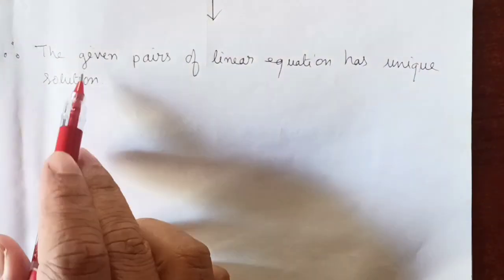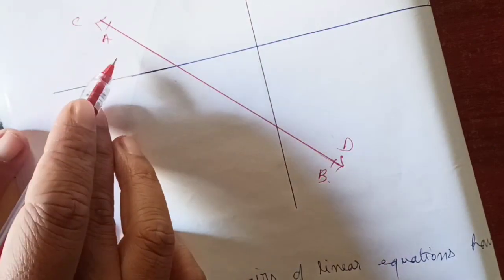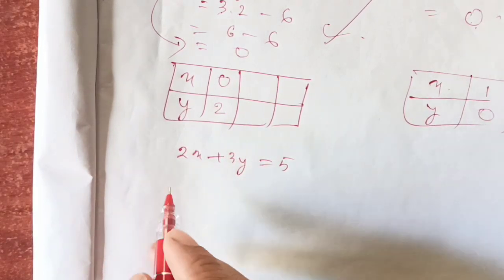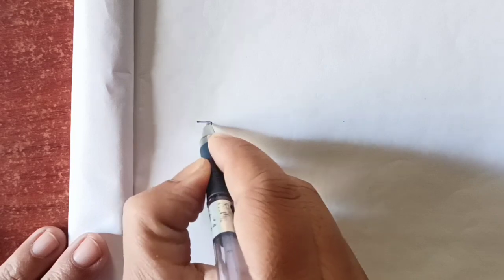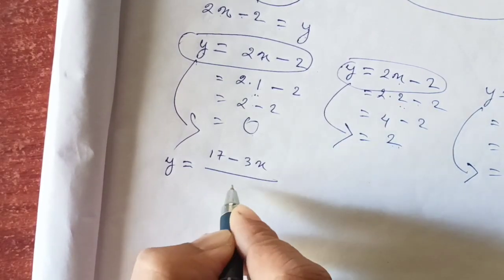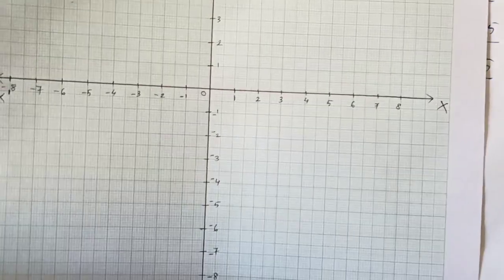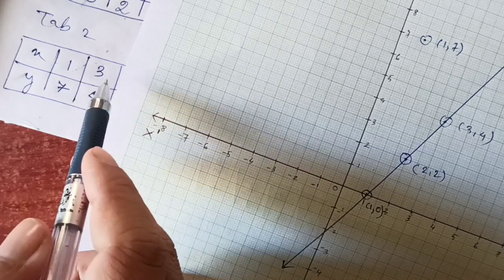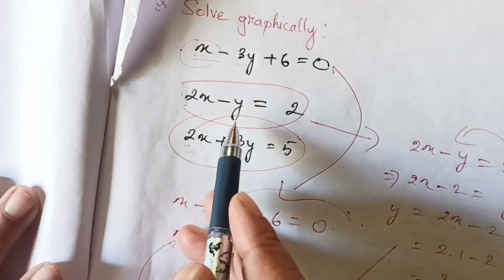Class X Chap 4 Pairs of Linear Equation in two variable | Solve graphically | solution no. 1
Solution provided here are related to:
Pairs of Linear Equation in two variable
Ex- 4.1
3. Solve the following pairs of equations graphically
Solve graphically
Graph
How to draw graph?
Graph drawing

BOSEM Class X maths solution
Manipur Board class 10 maths solution
Manipur Board Class X maths solution
Manipur Board Class 10 Mathematics solution
Bosem class class 10 maths solution
Bosem class X mathematics solution
Bosem class 10 chapter 4 maths solution
Bosem class X chapter 4 maths solution
Bosem class 10 chapter 4 mathematics solution
Bosem Class X chapter 4 mathematics solution
Manipur Board class 10 chapter 4 maths solution
Manipur Board Class X chapter 4 maths solution
Mathematics solution in Manipuri
Maths solution in Manipuri
Maths solution in Meiteilon
Class 10 maths solution in Manipuri
Class X maths solution in Manipuri
hslc exam maths solution
hslc exam
hslc
manipuri mathematics solution